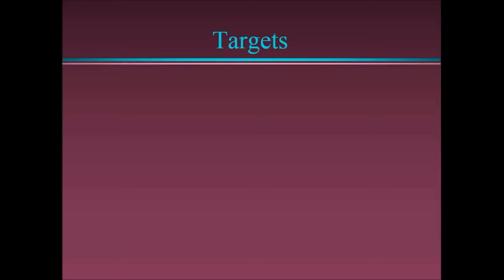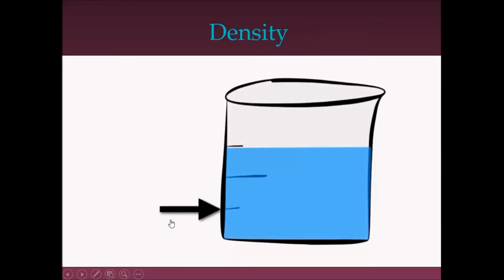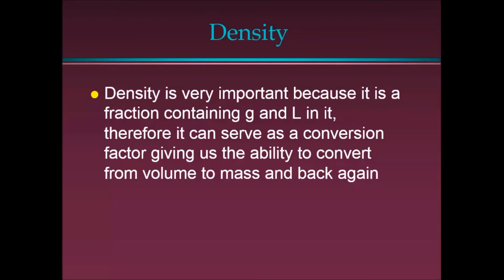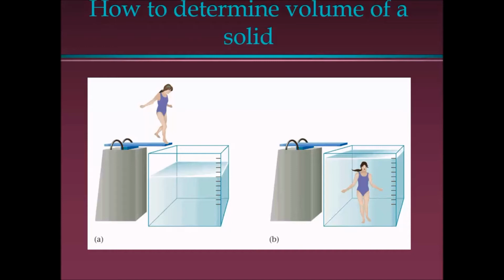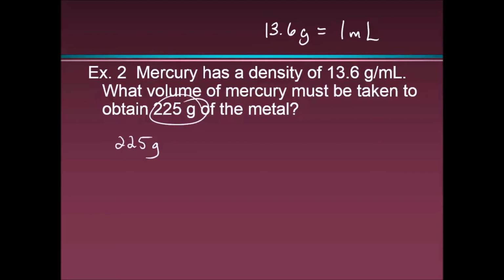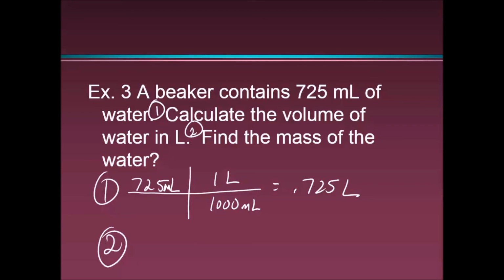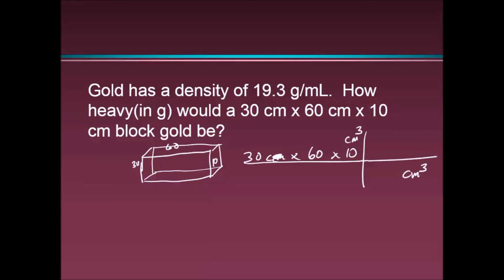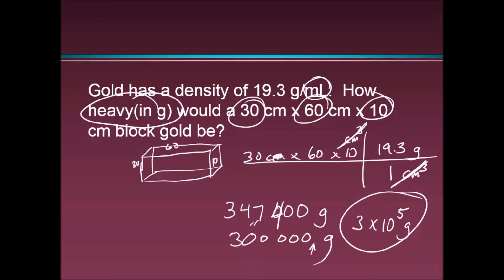HC Targets 2.9-10 Density